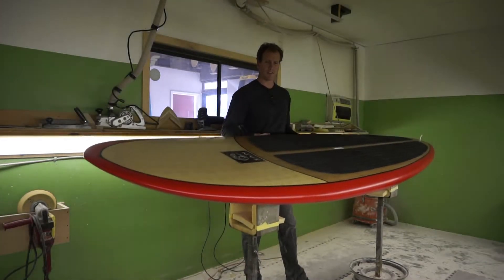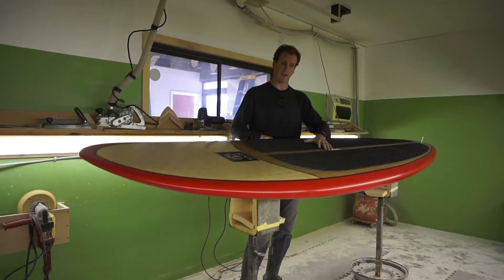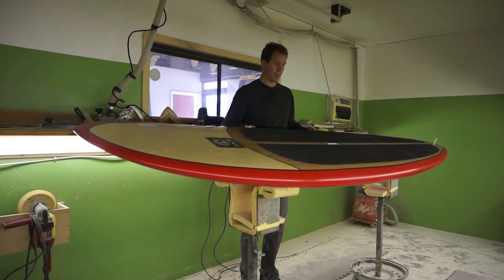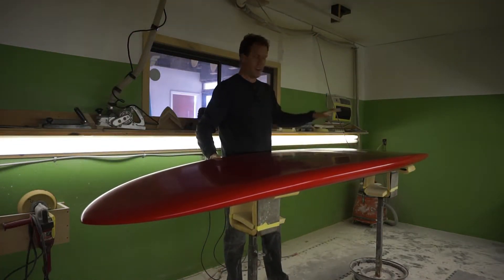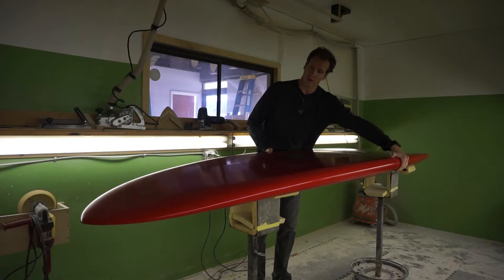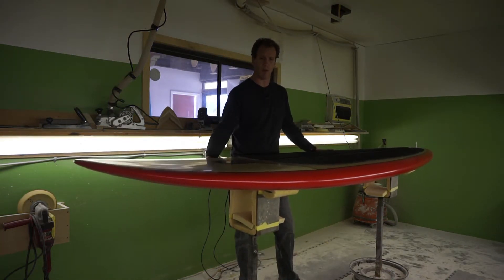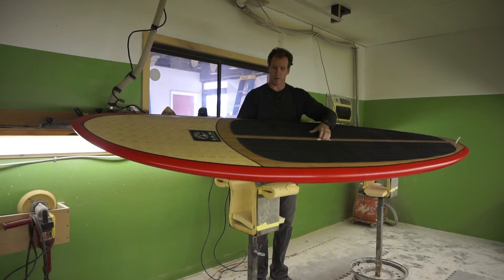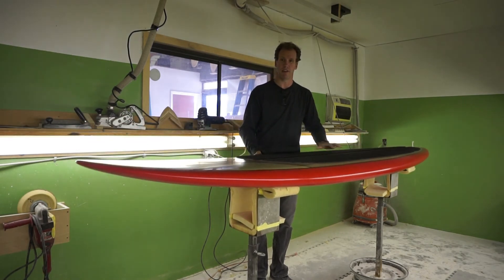The Mase SUP board, by Ian Balding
The Mase custom paddle board is designed as a good all-around SUP for the smaller paddler up to more advanced paddle surfers in the 200 lb. range looking for a little less board. With excellent stability in all conditions, it creates a sturdy platform for flat water paddling, surfing, and even yoga enthusiasts. The Mase performs well in flat water and the surf. All of this in an extremely portable 10′ board with a single fin box. Custom aesthetics, color work and wood veneer options are available.